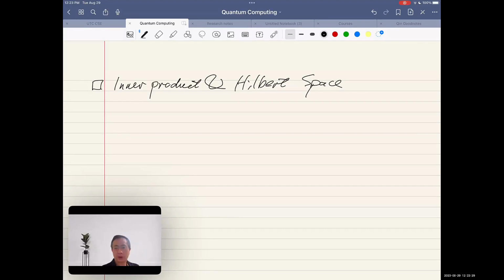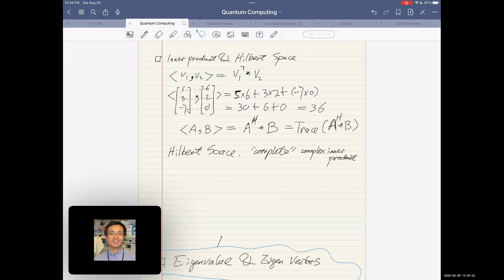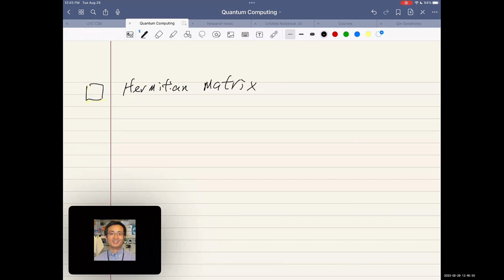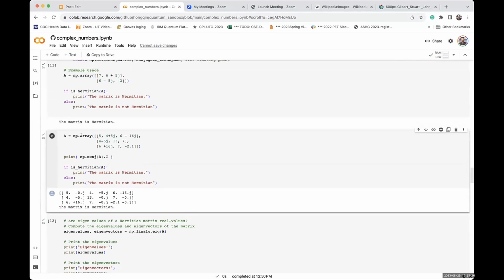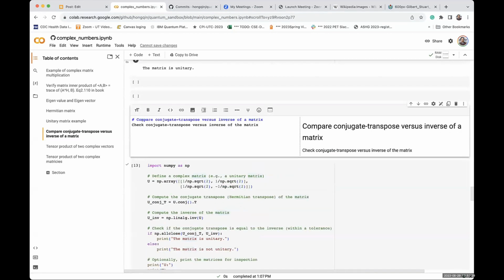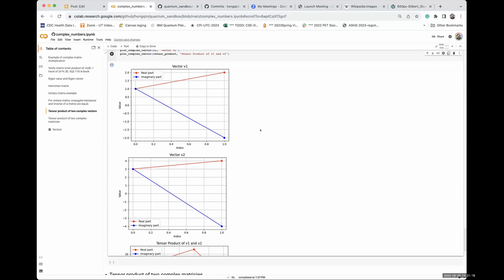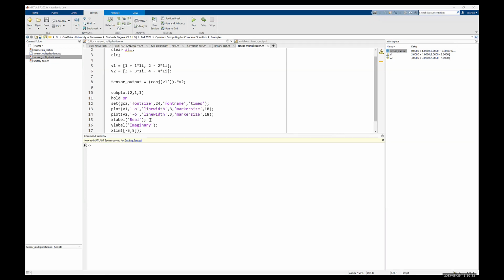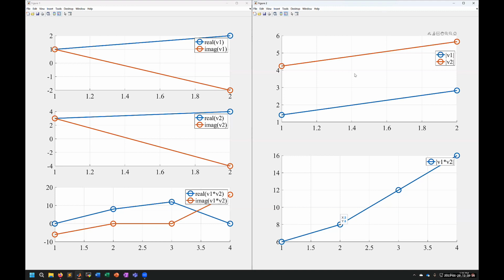Chapter 2, part 2, vector space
UTC, fall 2023